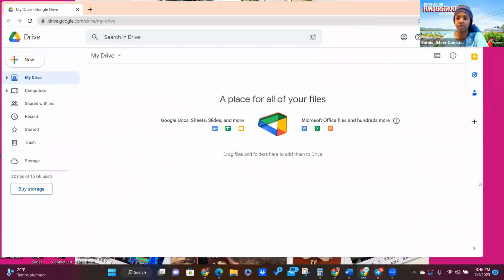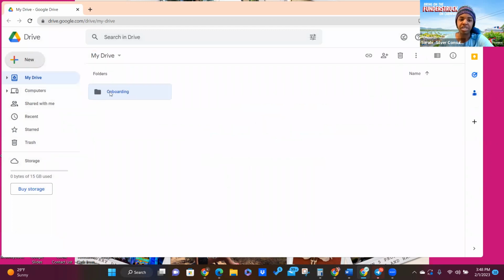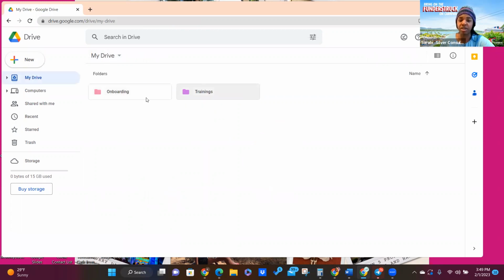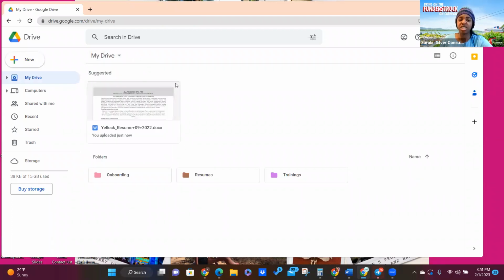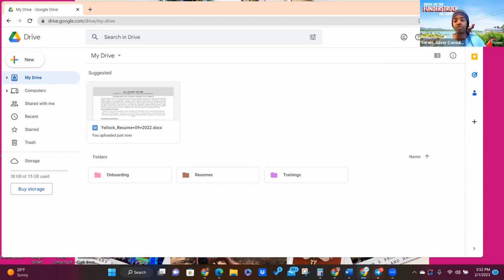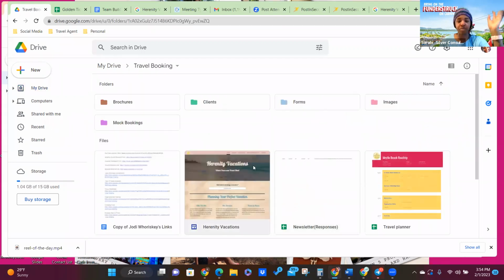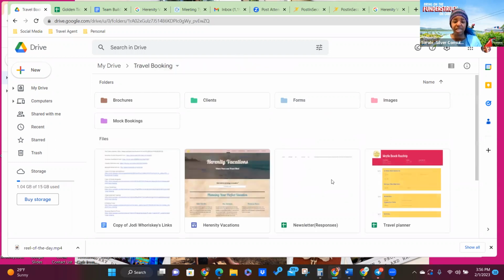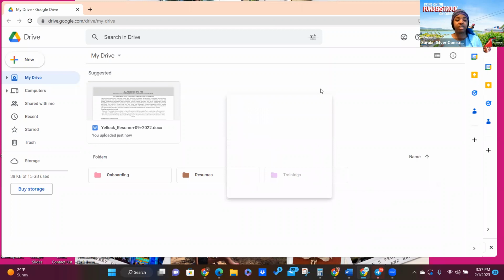Google Drive Overview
Let's get organized!  General walk through of using google drive and organization tips.